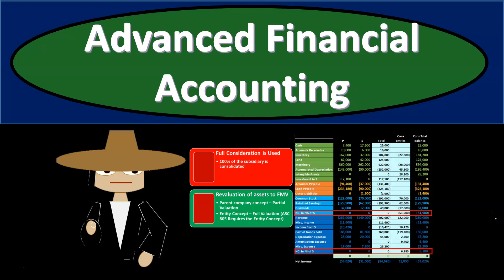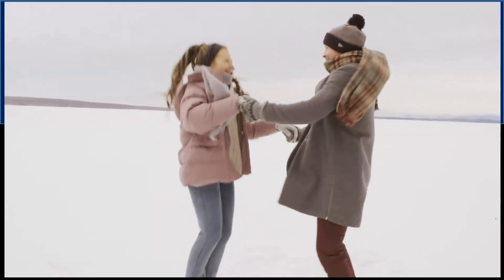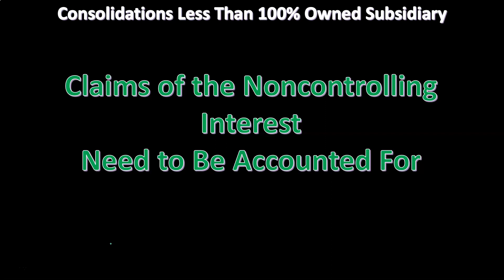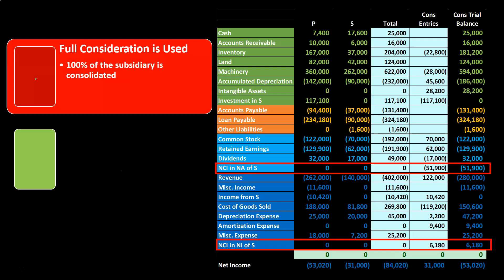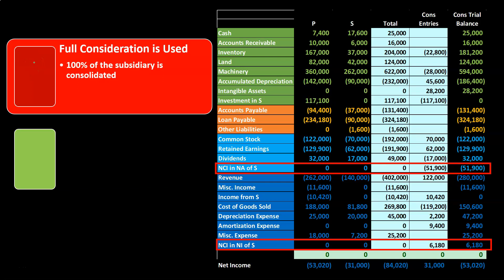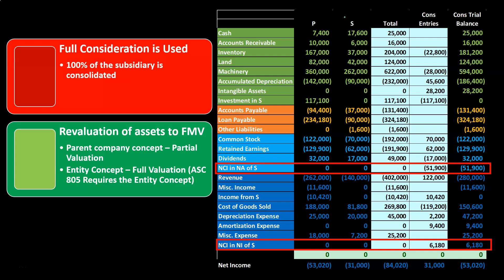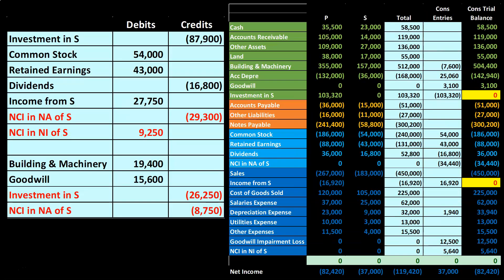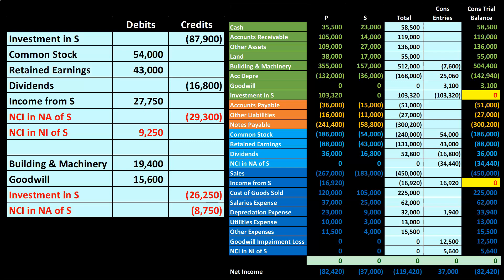Consolidations Less Than 100% Owned Subsidiary 510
Consolidations Less Than 100% Owned Subsidiary
Advanced Financial Accounting